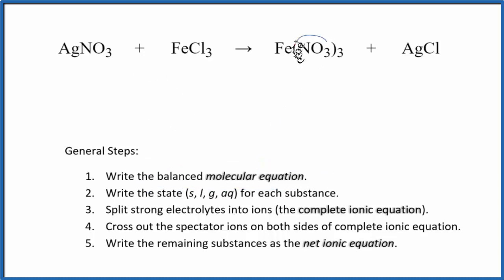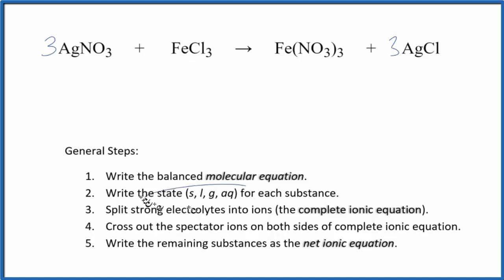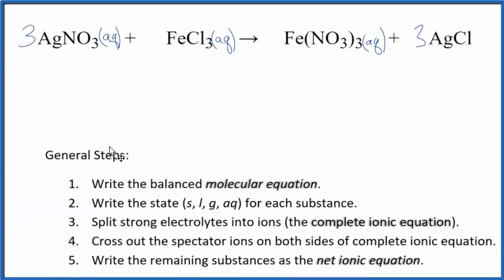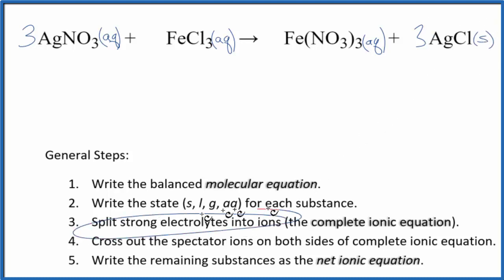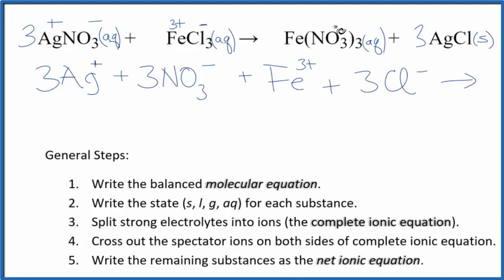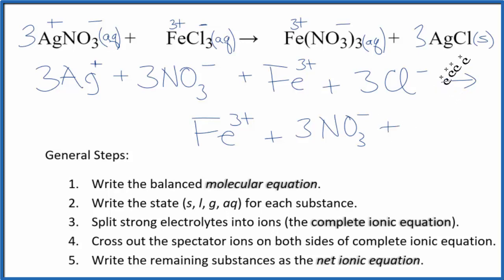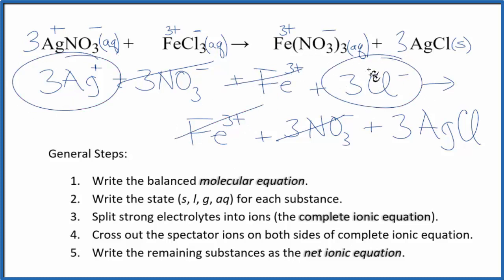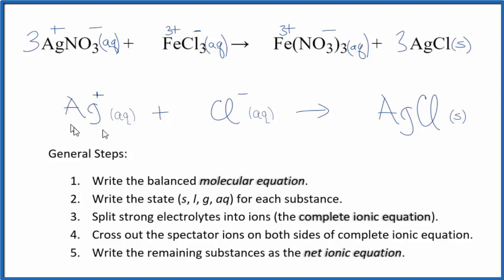How to Write the Net Ionic Equation for AgNO3 + FeCl3 = Fe(NO3)3 + AgCl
There are three main steps for writing the net ionic equation for AgNO3 + FeCl3 = Fe(NO3)3 + AgCl (Silver nitrate + Iron (III) chloride). First, we balance the molecular equation.

If you are unsure if a precipitate will be present when writing net ionic equations, you should consult a solubility table for the compound.  Another option to determine if a precipitate forms is to have memorized the solubility rules.  In this reaction, AgCl will be insoluble and will be a precipitate (solid) and fall to the bottom of the test tube.  We therefore write the state symbol (s) after the compound that precipitates out of solution.

Important Skills

More Practice

General Steps:

1. Write the balanced molecular equation.
2. Write the state (s, l, g, aq) for each substance.
3. Split soluble compounds into ions (the complete ionic equation).
4. Cross out the spectator ions on both sides of complete ionic equation.
5. Write the remaining substances as the net ionic equation.